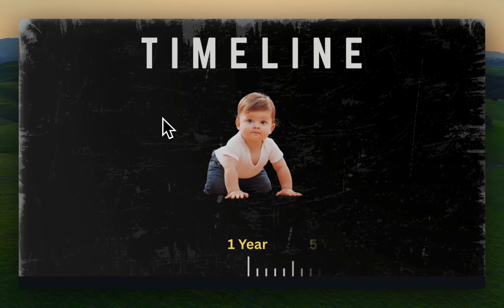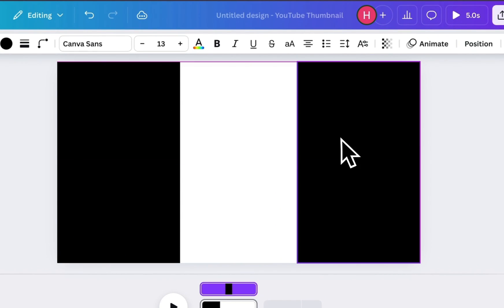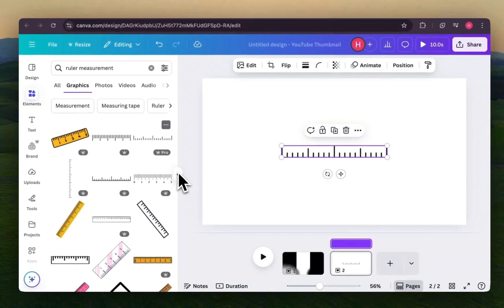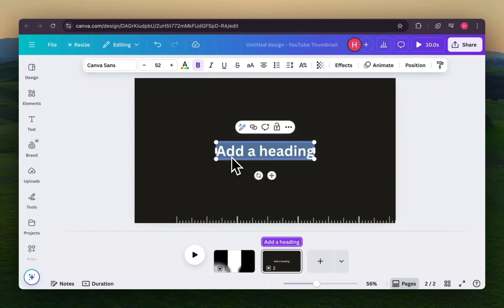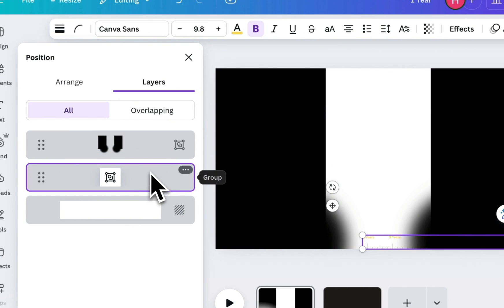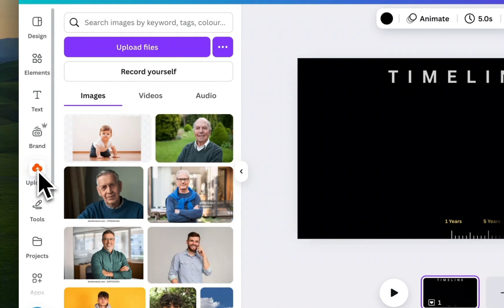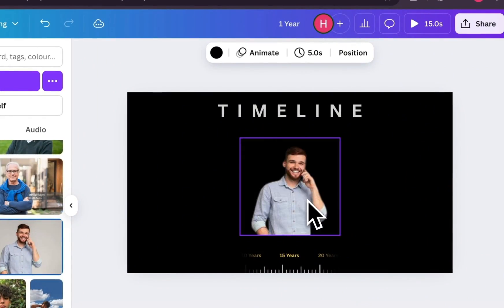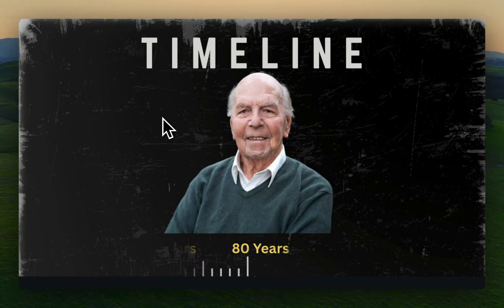Make Animated Timeline in Canva Like a Pro!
In this step-by-step Canva tutorial, I’ll show you how to create an animated timeline in Canva. Whether you’re creating a history timeline, a project roadmap, or a visual journey—this video will guide you through each step, from layout design to smooth animations and transitions.